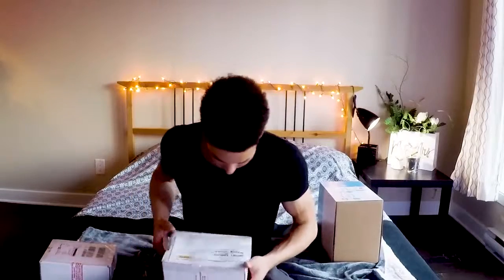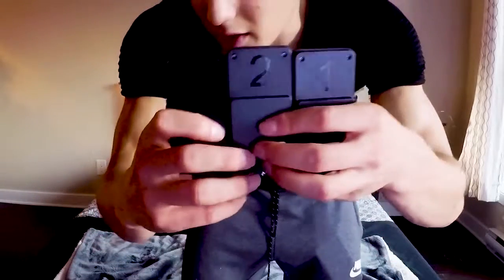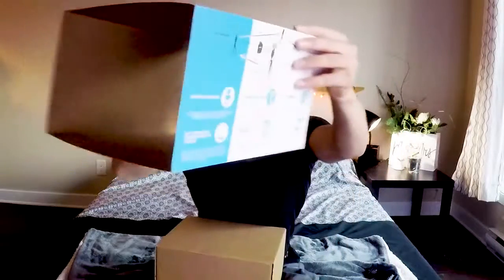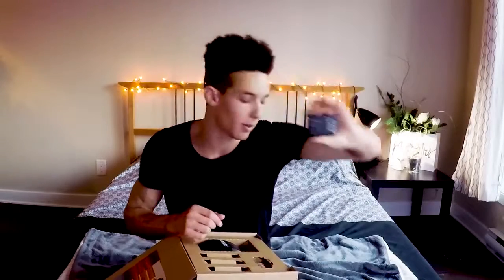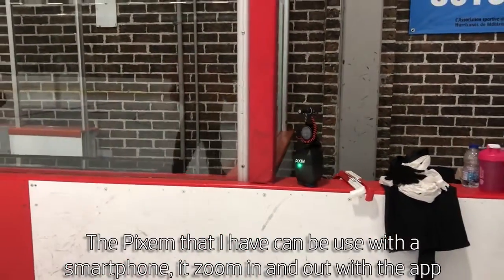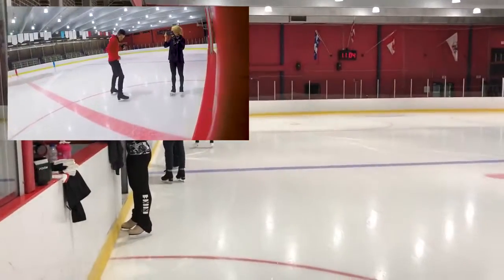Unboxing Pixem Pixio + Test on ice + Rhythm Dance parts RobotCameraman iceskating icedance 1